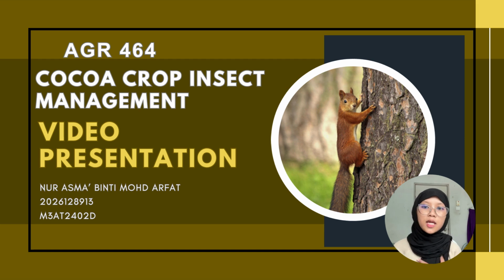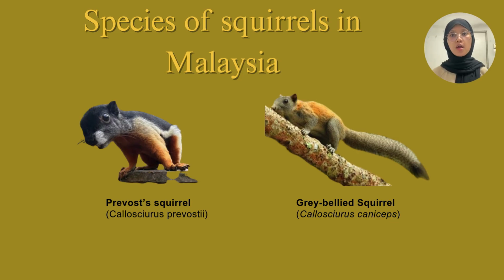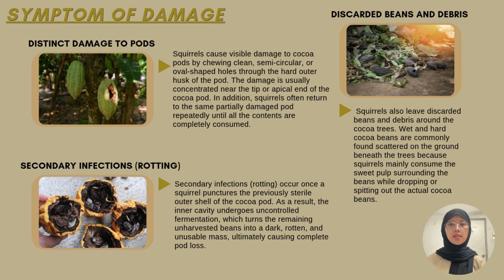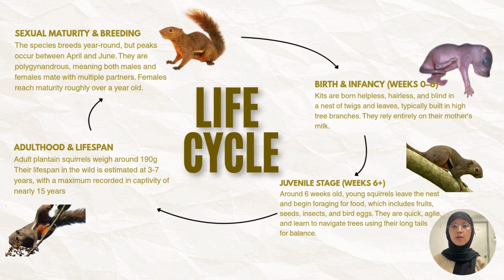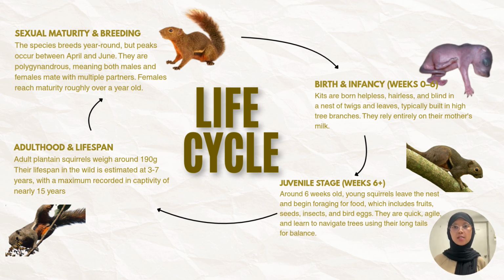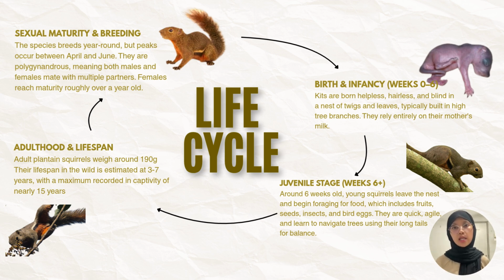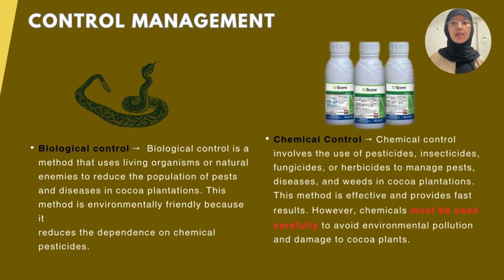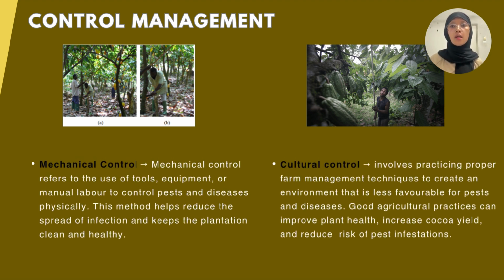AGR464 VIDEO PRESENTATION COCOA CROP INSECT MANAGEMENT (SQUIRREL)